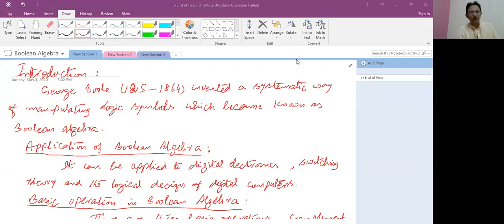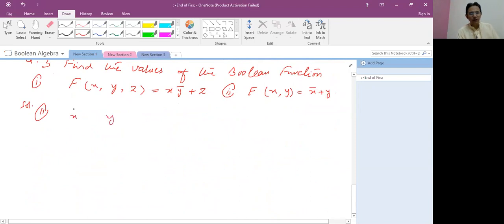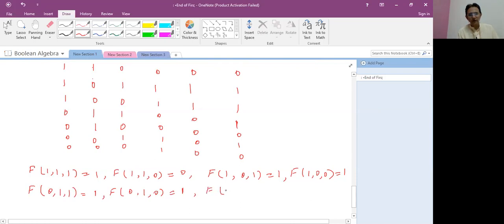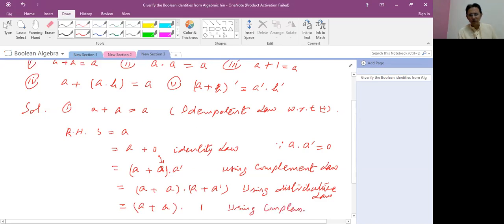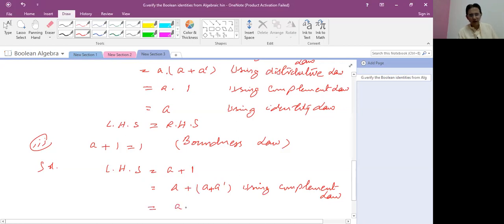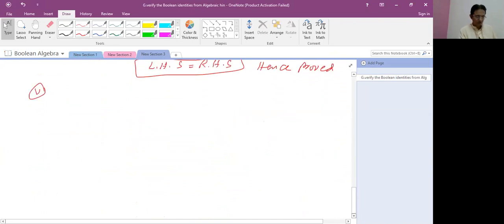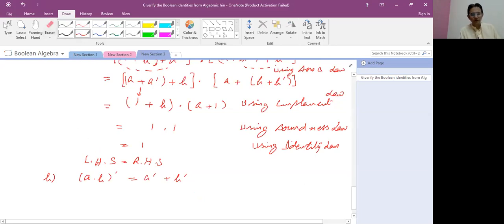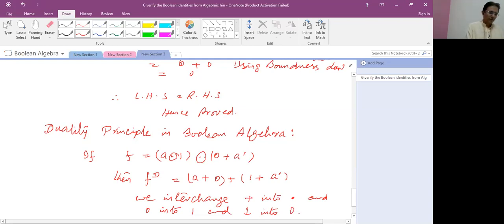zoom Boolean Agebra